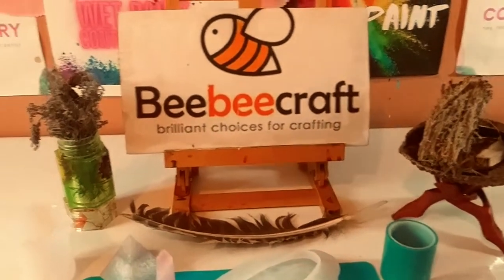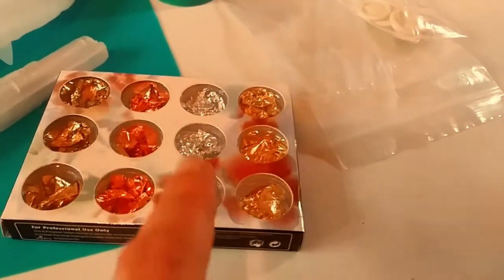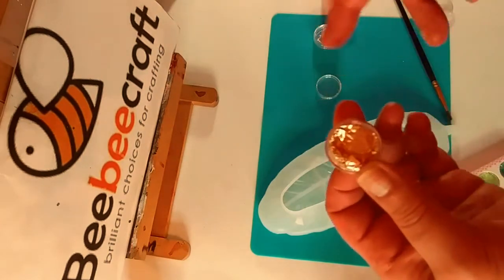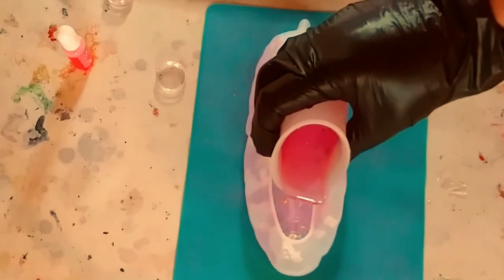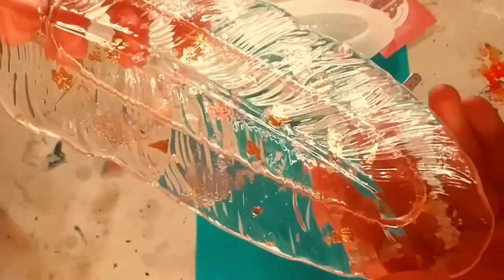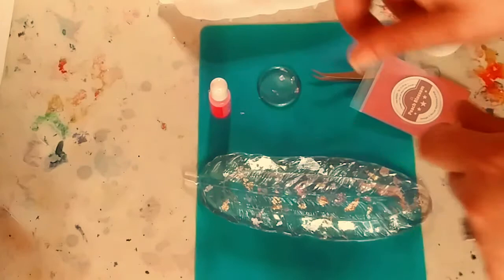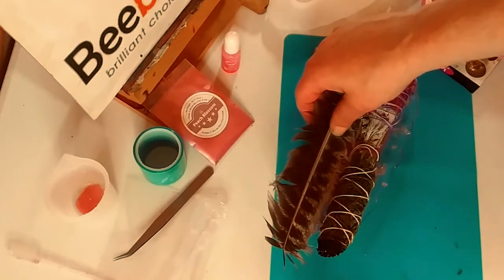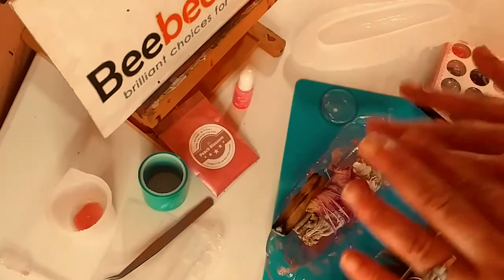How To Make A Feather Epoxy Resin Tray Wtih Beebeecraft Molds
Hey guys, I hope you enjoyed my tutorial on how to make an epoxy resin feather tray using the beautiful Beebeecraft mold kit and silicone mat.   If you would like to try out some of their products, the links are in the description below.. Have a great day everyone.